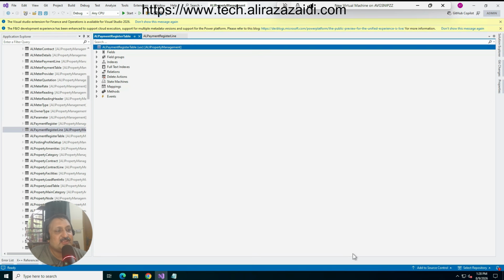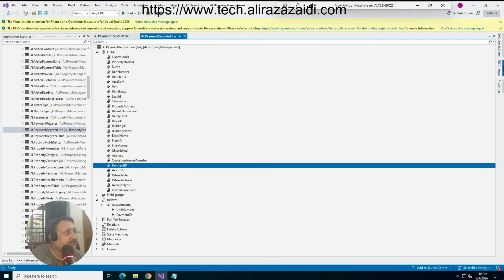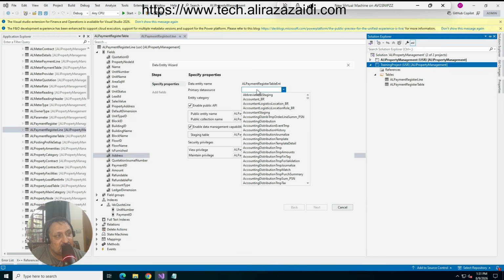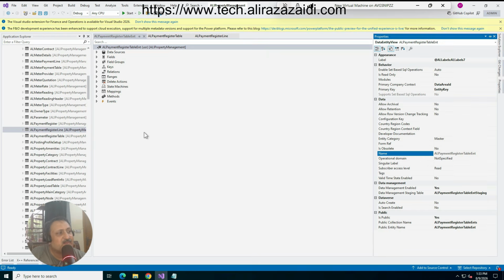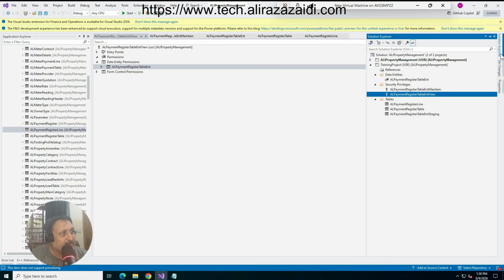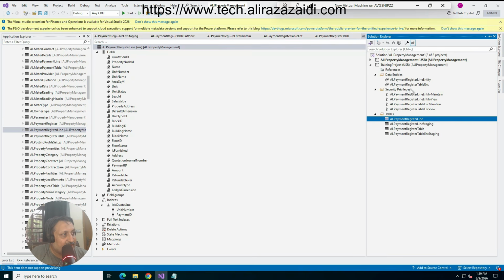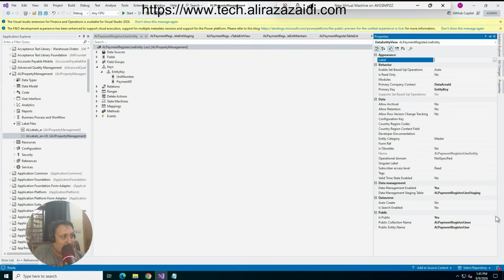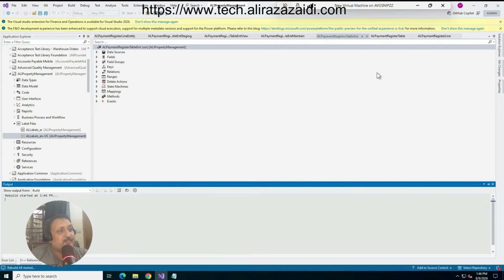D365 F&O Technical Training Day 8 | Data Entities Explained – DMF, OData & Integration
Welcome to Day 8 of the D365 Finance & Operations Technical Training Series.

In this session, we explore Data Entities in Microsoft Dynamics 365 Finance & Operations (D365 F&O) and understand why they are an important part of data management and system integration.

A Data Entity provides an abstraction layer over the underlying D365 tables, allowing developers, consultants, users, and external applications to work with business data without directly interacting with the complex database structure.